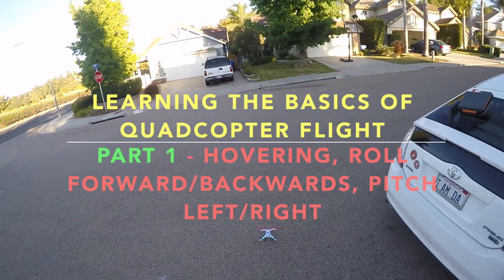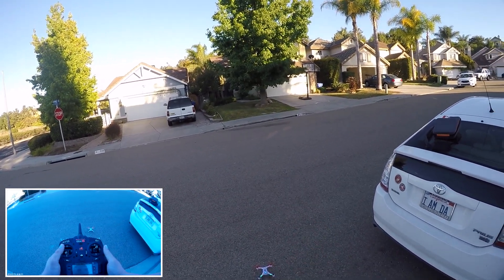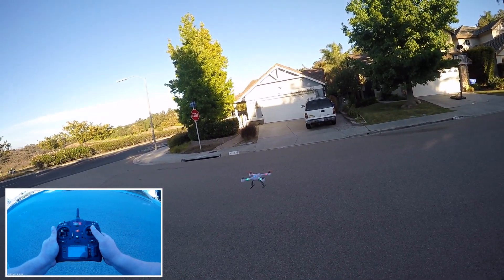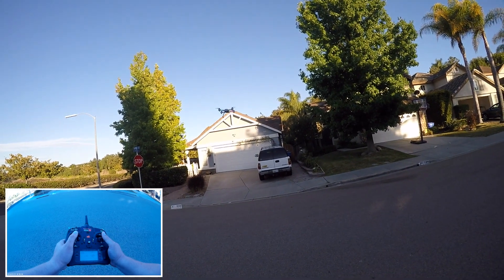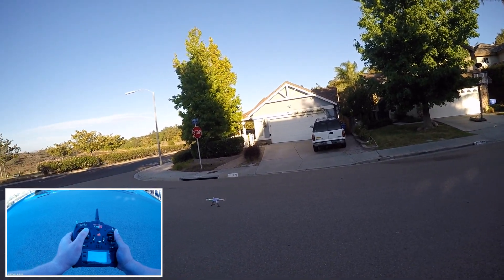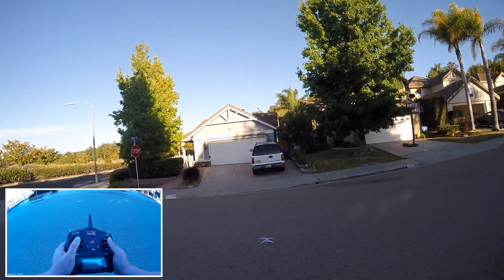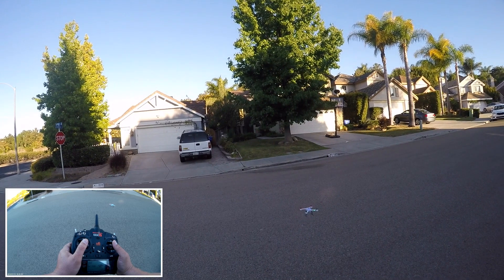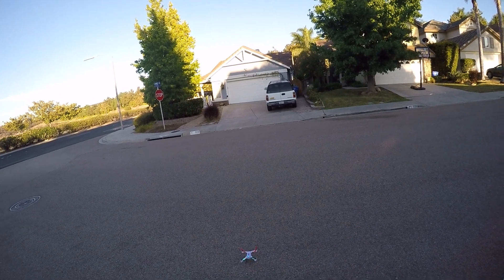The Basics of Flying a Quadcopter - Video 1 of 3 (Hover, Pitch and Roll)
About five months ago when I first started to learn how to fly a quadcopter, I could not find many videos that showed what the pilot was doing with their hands on the transmitter as they were flying. So in this video we will explore the basics of hovering, pitch and roll. I am using picture in picture mode to illustrate  the basic principles of controlled quadcopter flight.

Video 2 - Basic turns, Yaw and Figure Eight's
Video 3 - Head In Flight and putting Everything we have learned together.

If you have ever wondered about the actual mechanics of how a quadcopter flies, this link will take you to a video that gives a really good explanation.